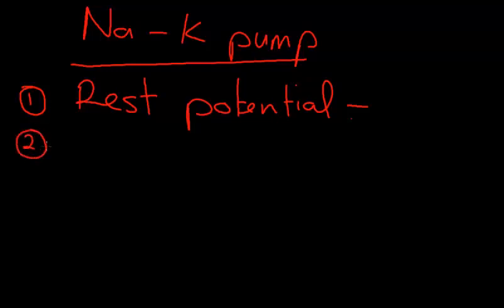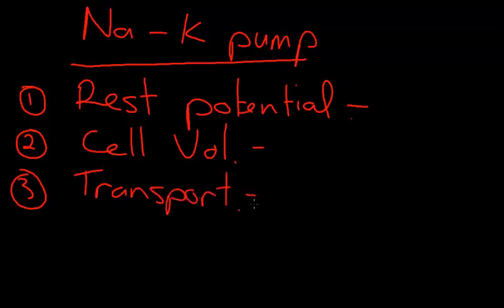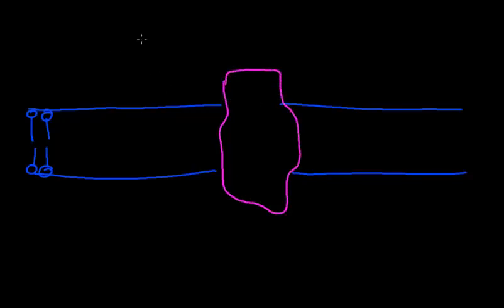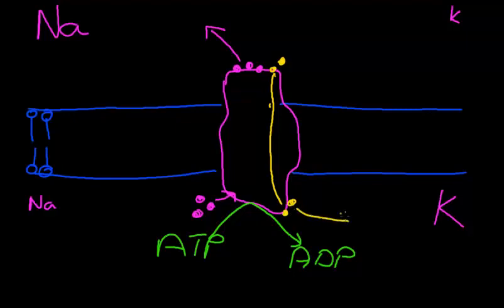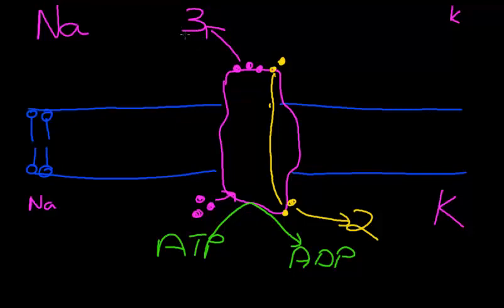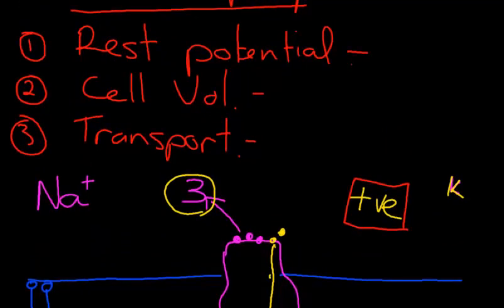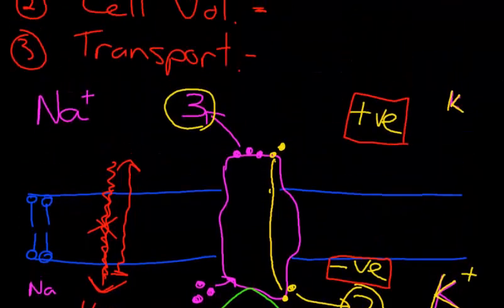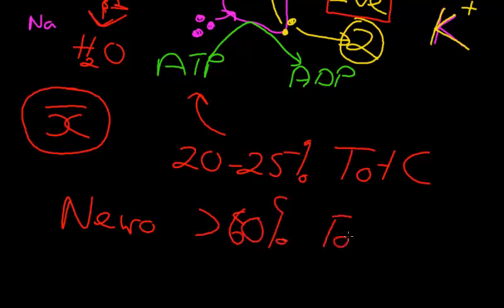Sodium Potassium pump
A short description of the sodium potassium pump